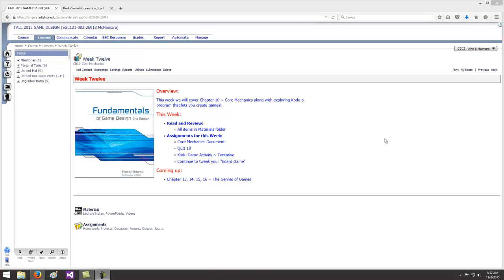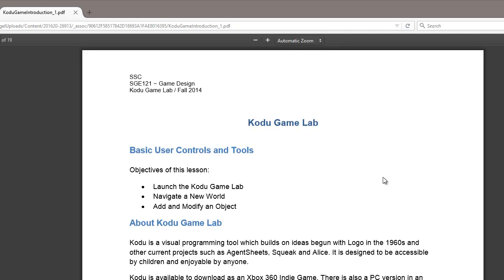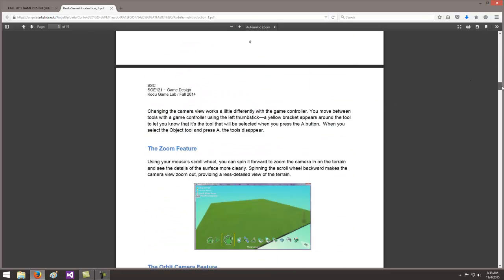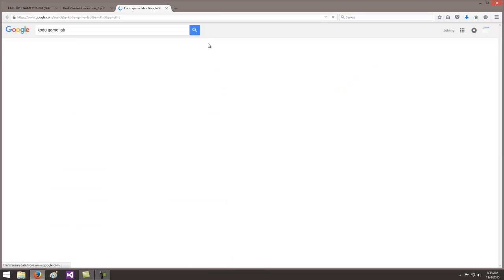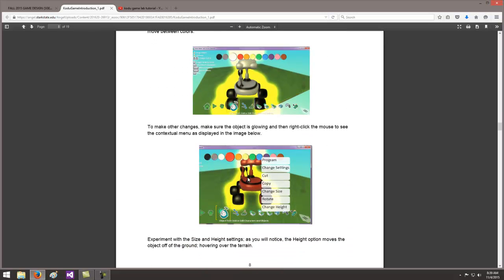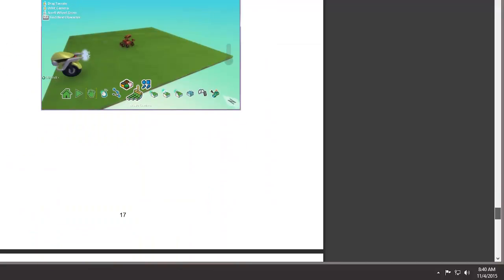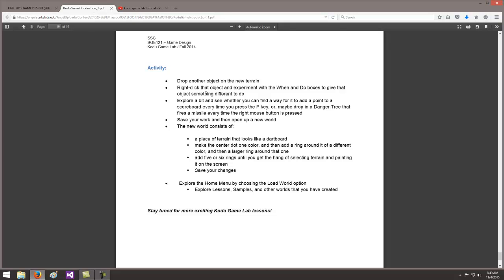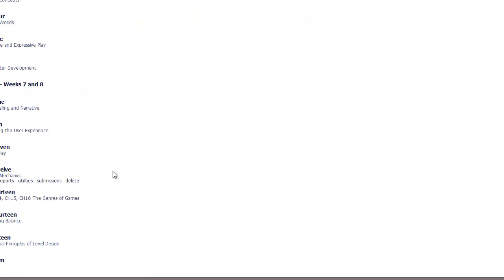Game Design Week 12 Instructions